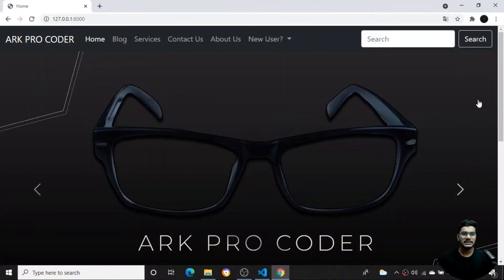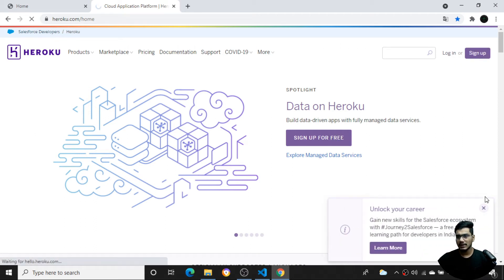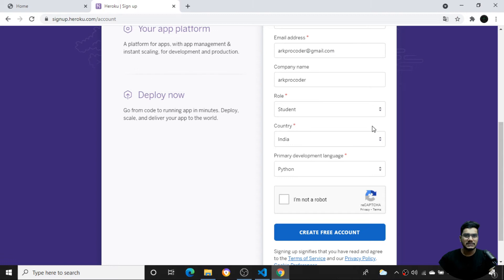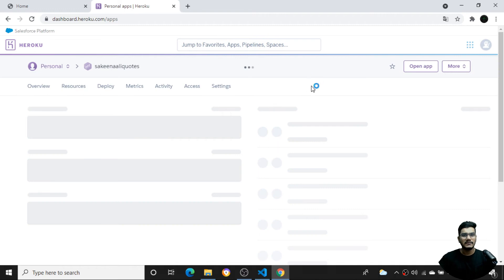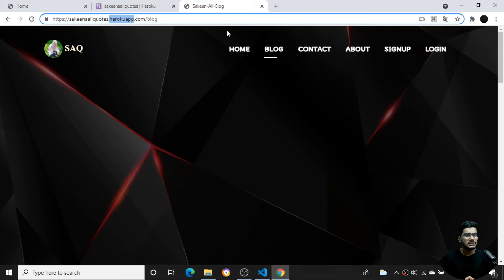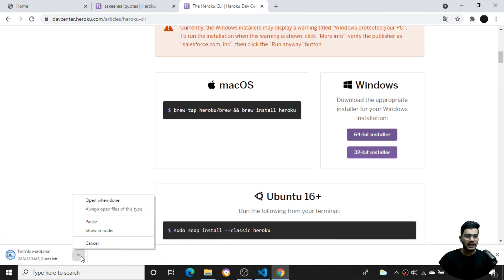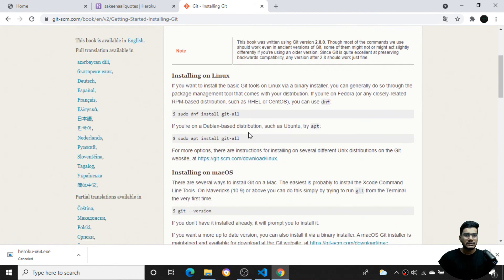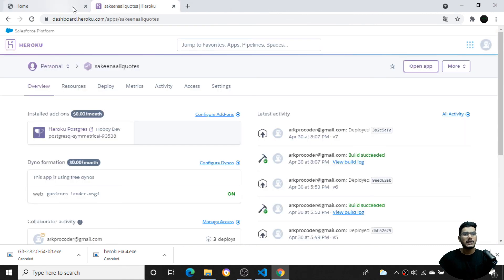#18. INSTALLING GIT & HEROKU FOR DJANGO WEB HOSTING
HELLO GUYS.
Welcome to my DJANGO playlist i will be teaching you django from basic level to advance level  free source code.
we will look on to the many major topics which no one gonna teach you for free, i will be training you from scratch i try my best way to explain you

Note :  In memories with my dad (peace be upon him) i decided to help students who wants to learn but cant pay for courses its for all those students can access freely , get knowledge  hope this will surely help you guys for better developer jobs.